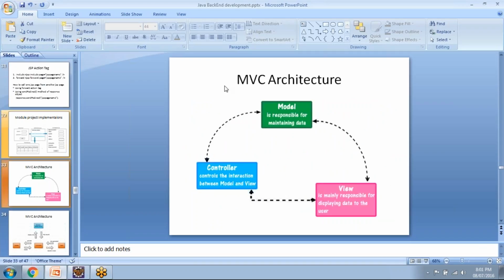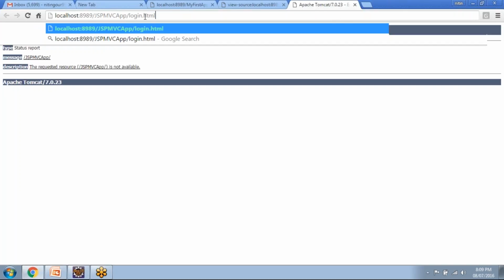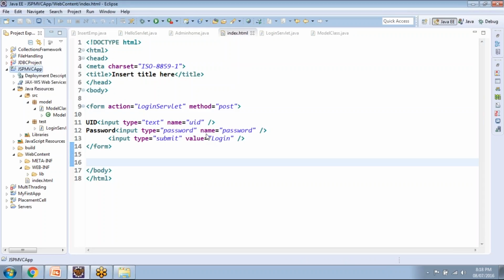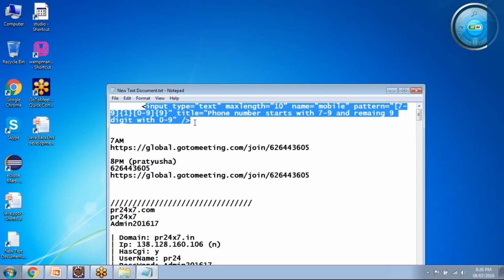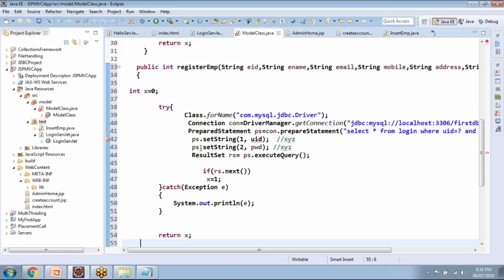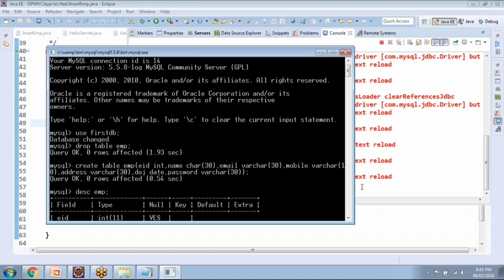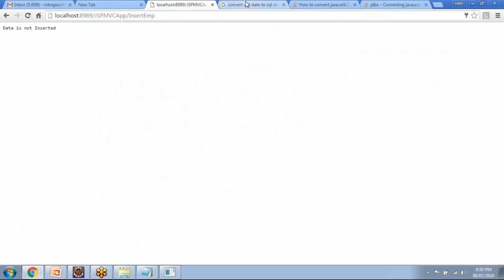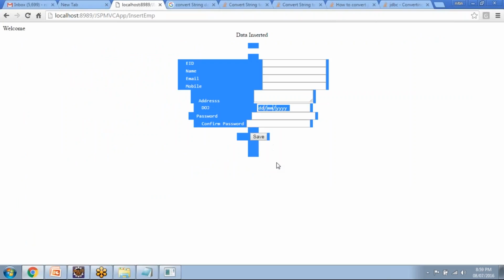Servlet,JSP,JDBC with MVC Part 4